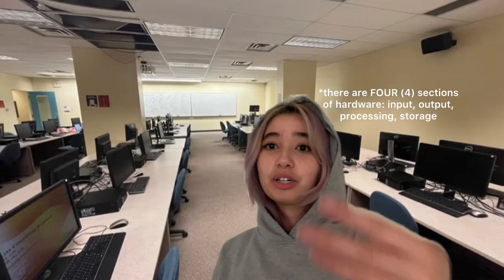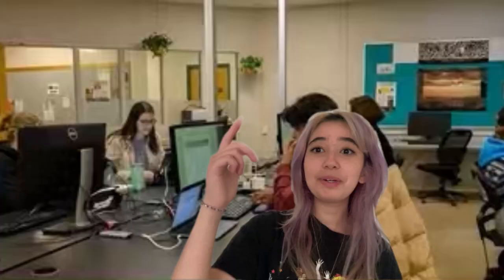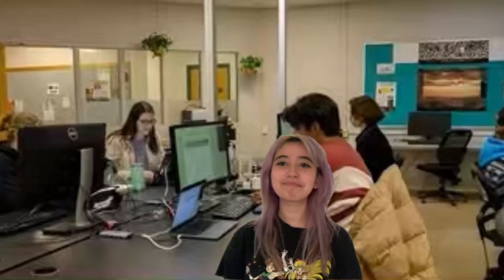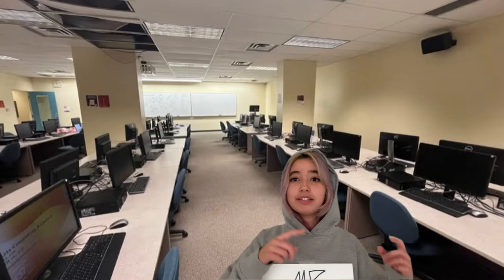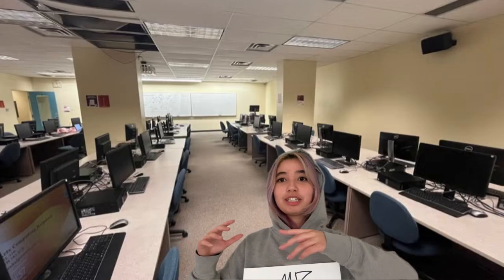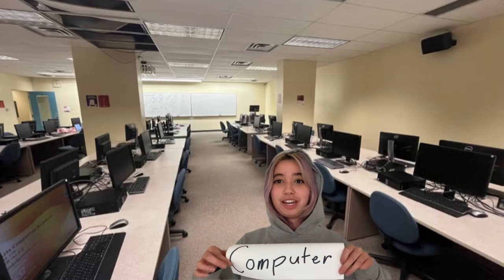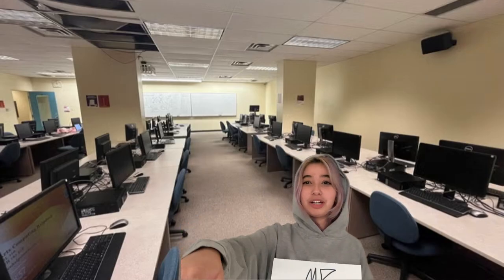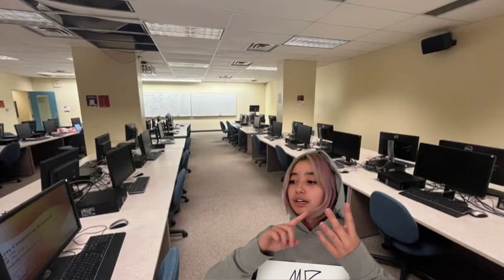MR Computer - The Hardware Corner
i got a 100% on this culminating suck my balls

youtube turned off my comments cuz apparently im an easy target dweebis stupid geek